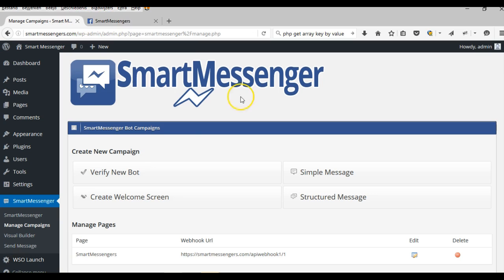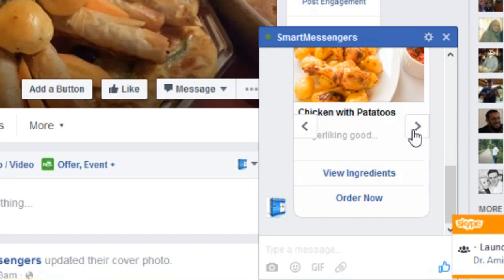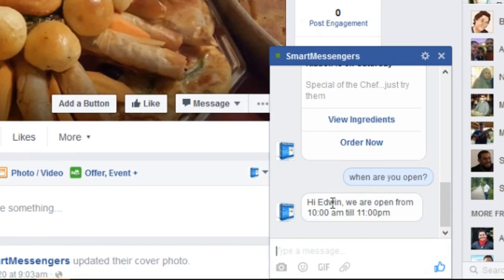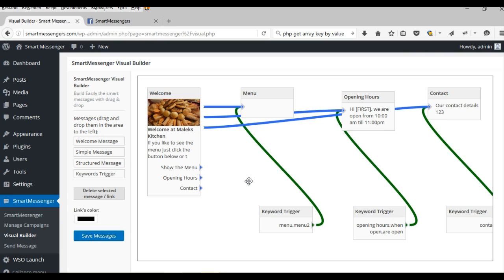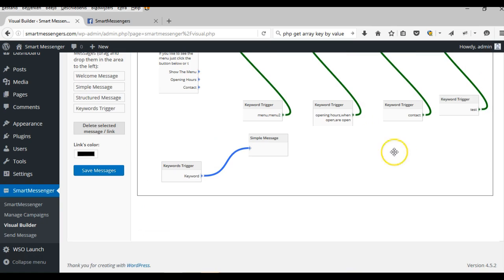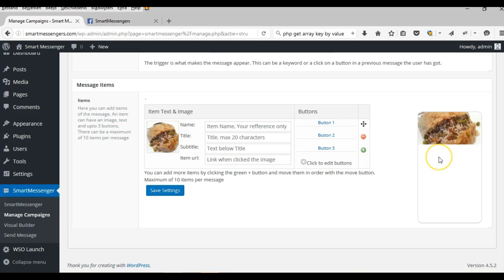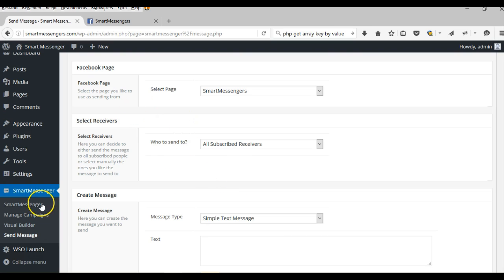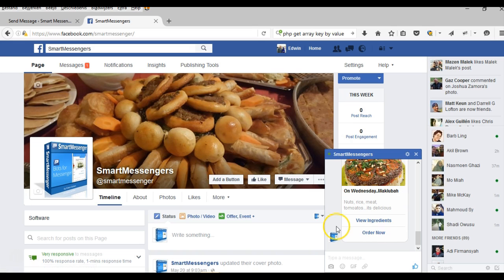SmartMessenger Demo Video